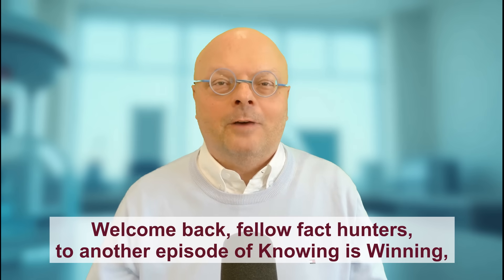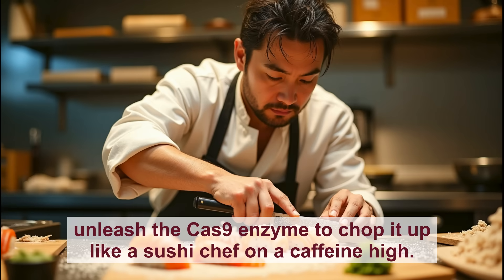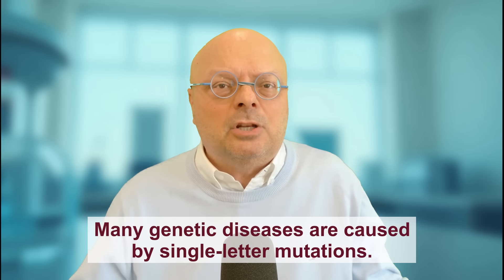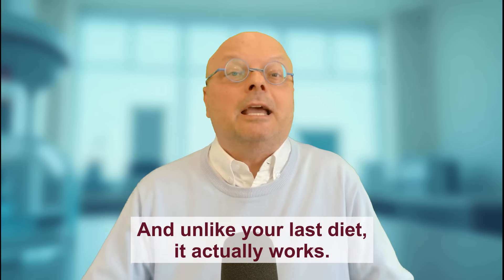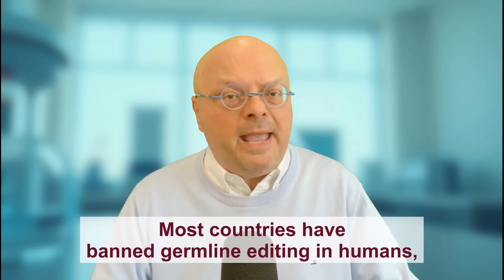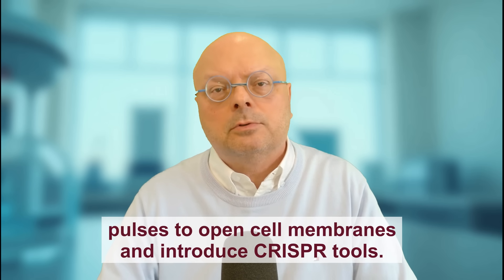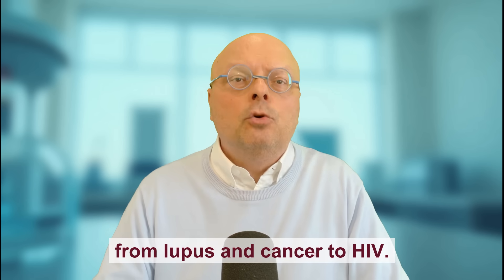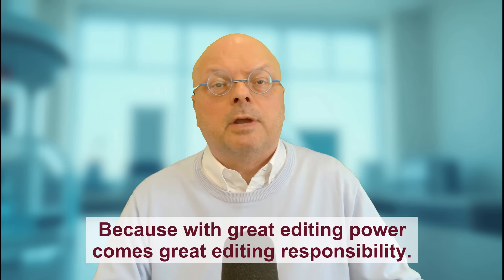Slicing DNA with CRISPR 2.0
🔬 CRISPR 2.0: The Future of Genetic Engineering Is Here! 🧬✨

What if we could edit DNA with laser-sharp precision, correcting diseases at their source? The evolution of CRISPR technology is unlocking a world of possibilities, from life-changing medical breakthroughs to next-level bioengineering.

🚀 In this video, we’ll explore: ✅ How CRISPR has advanced beyond gene-cutting into precise editing tools. ✅ The potential impact on medicine, agriculture, and even the environment. ✅ The ethical dilemmas that come with rewriting life’s code.

💡 The future is unfolding—are we ready for it?